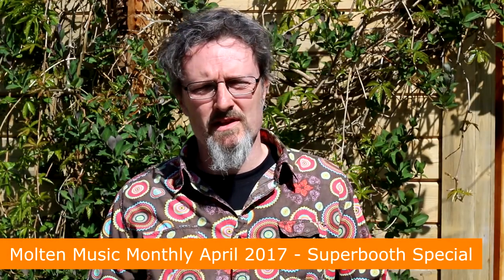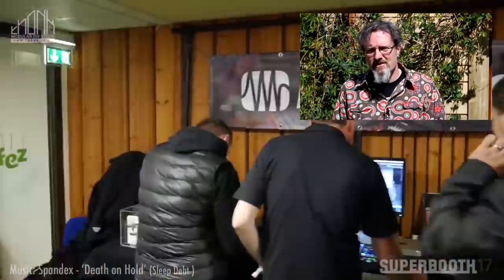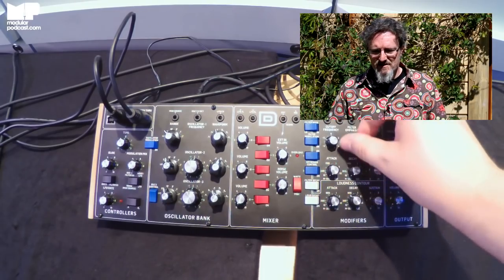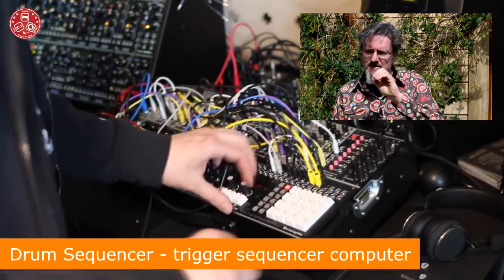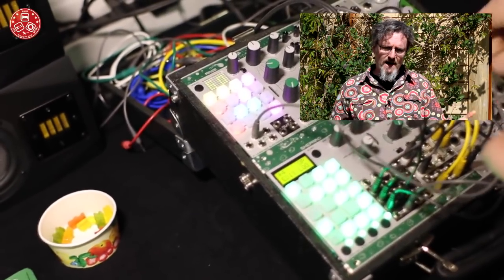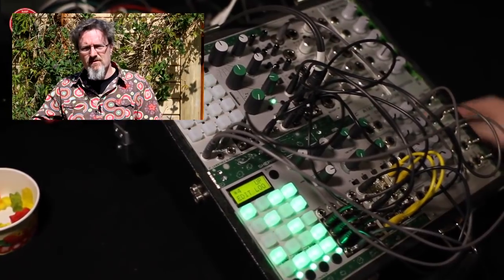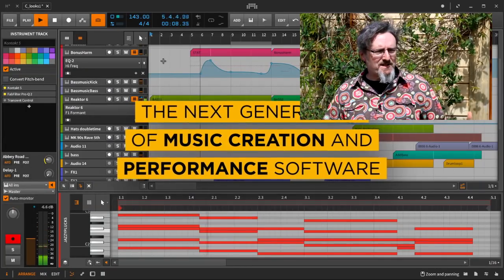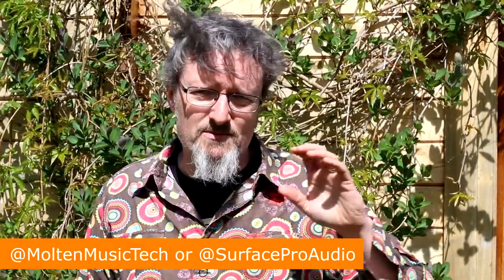Molten Music Monthly April 2017 - Superbooth Special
Here's my round up of the exciting things from Superbooth in Berlin and why it's the best music technology show on the planet.